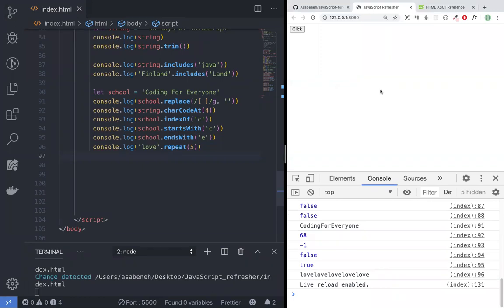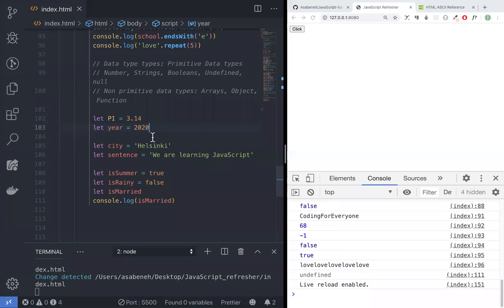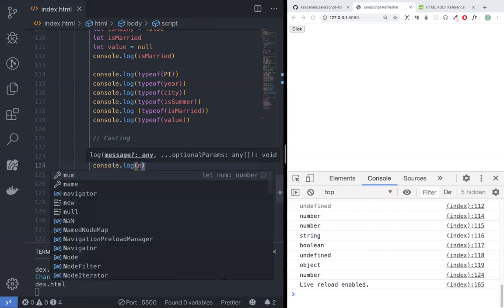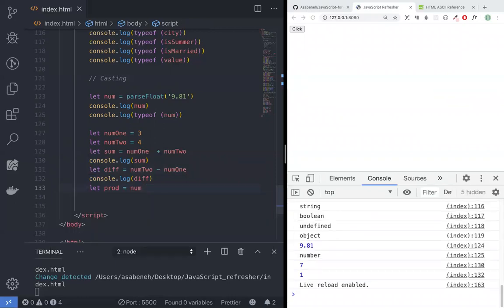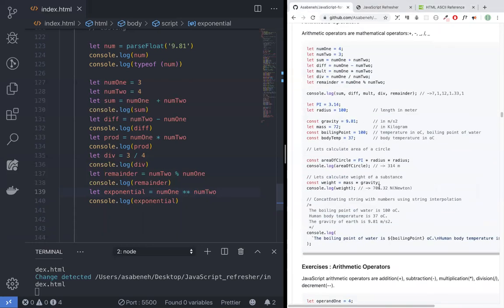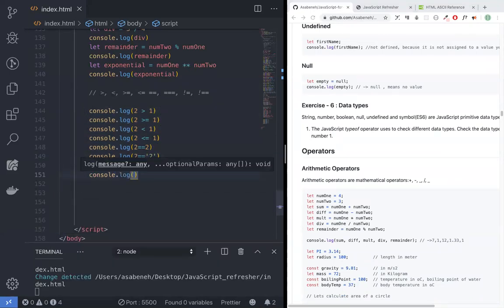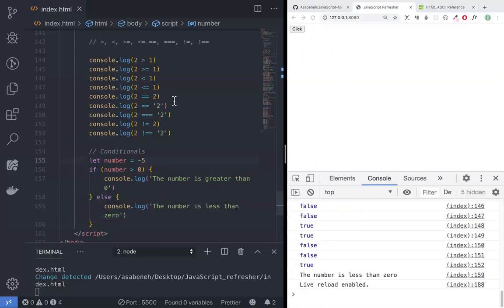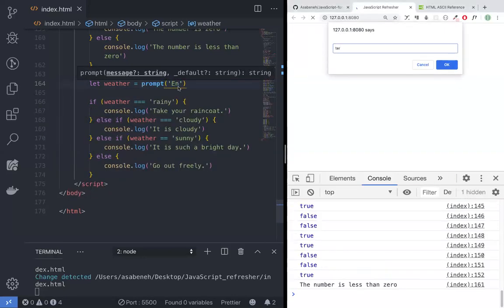JavaScript Refresher - 3/5